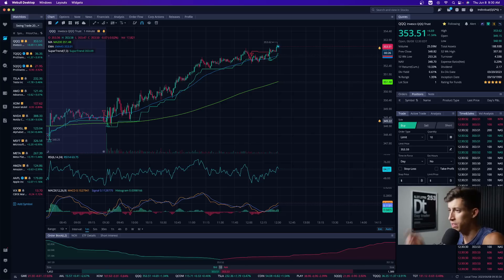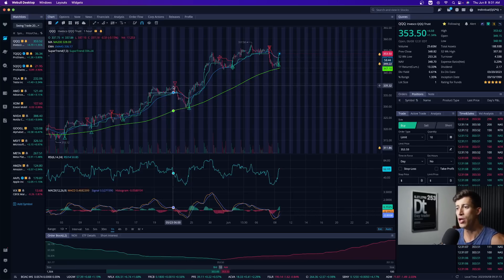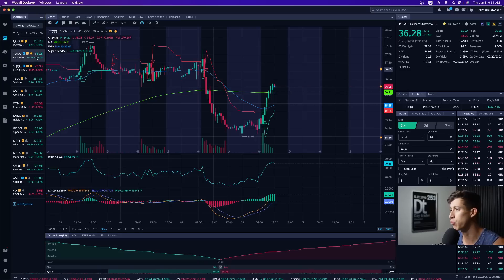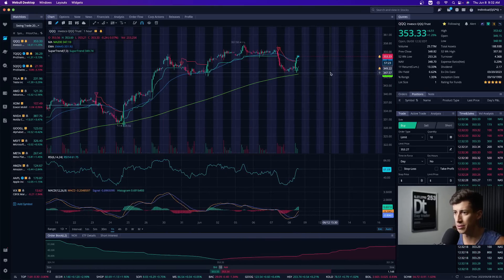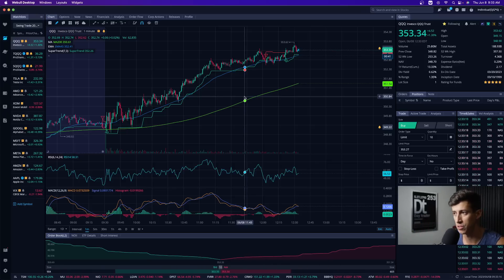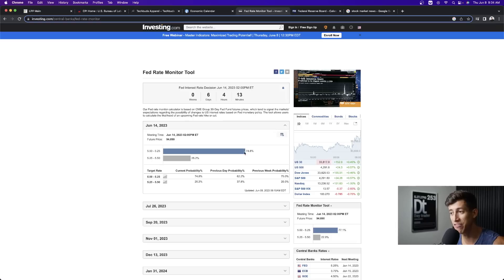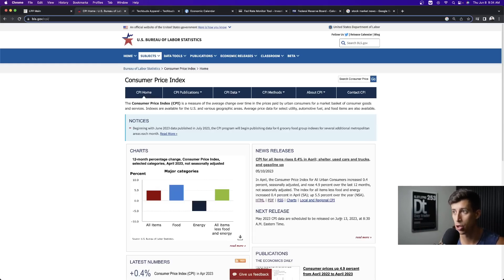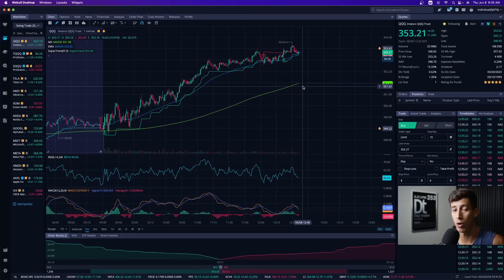(URGENT) NEW FED MEETING PREDICTIONS JUST REPORTED...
Our Fed rate monitor calculator is based on CME Group 30-Day Fed Fund futures prices, which tend to signal the markets’ expectations regarding the possibility of changes to US interest rates based on Fed monetary policy. The tool allows users to calculate the likelihood of an upcoming Fed rate hike or cut.

1. 🚨 Message me any questions